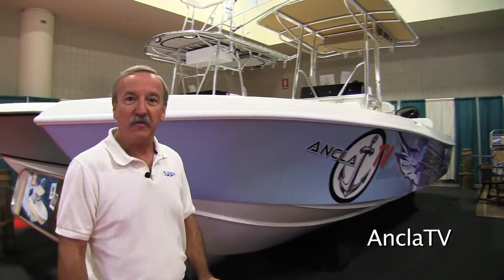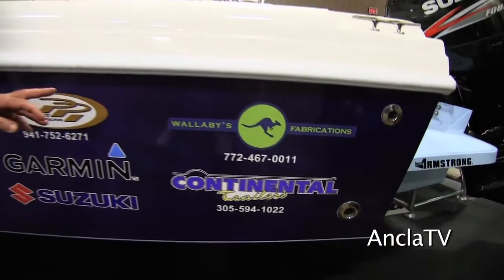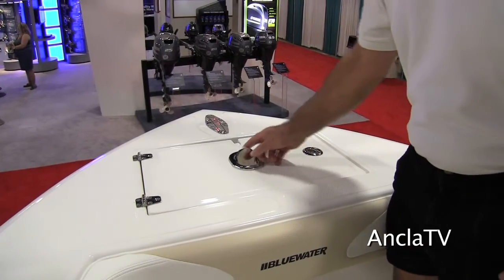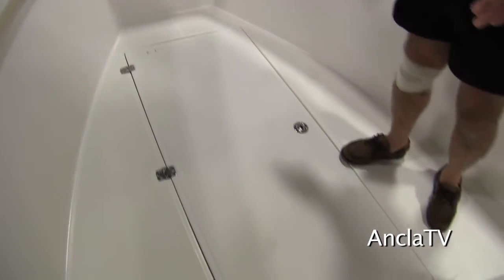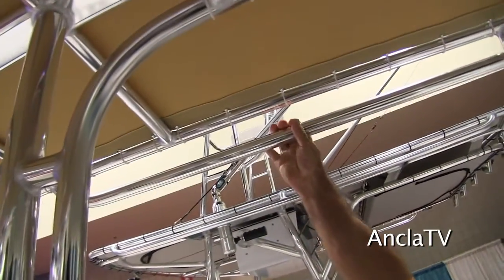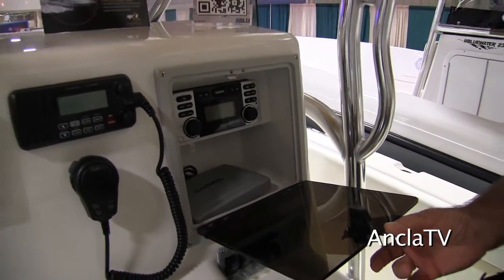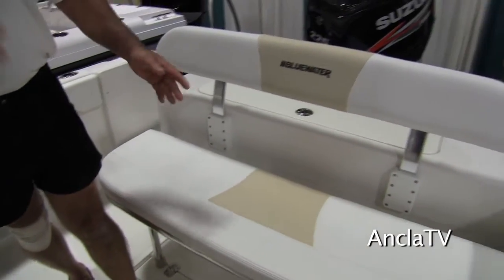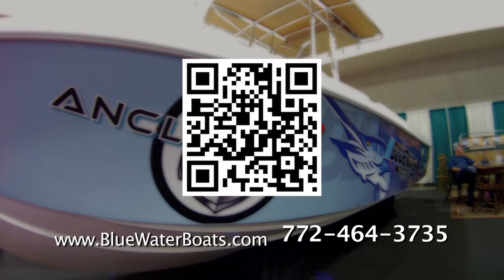Bluewater 2150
Here's Paul Skilowitz demonstrating the Bluewater 2150 he custom built for AnclaTV. This boat will be used as a production/camera  boat for the upcoming series of fishing shows.